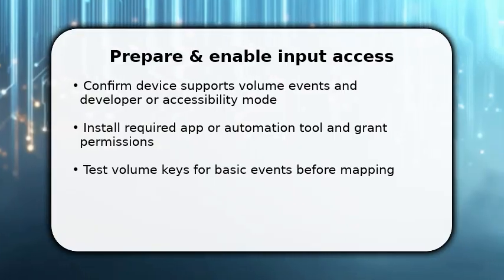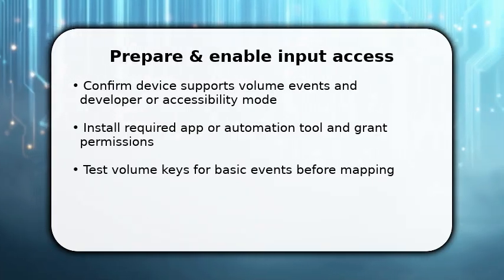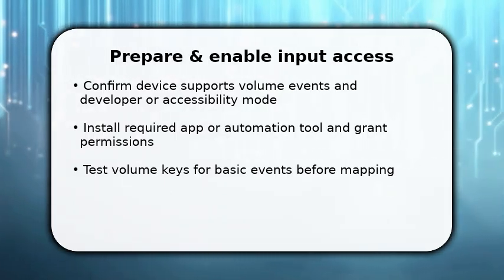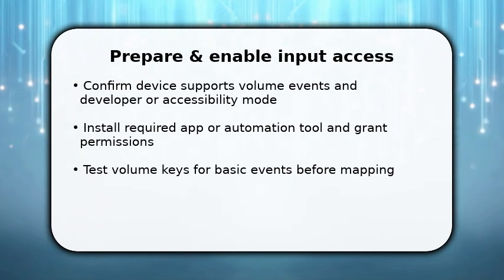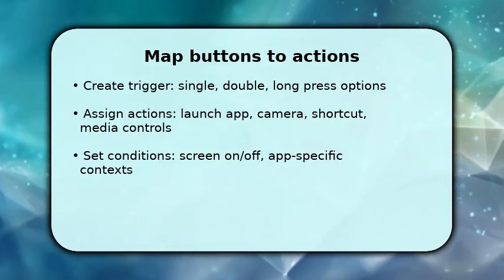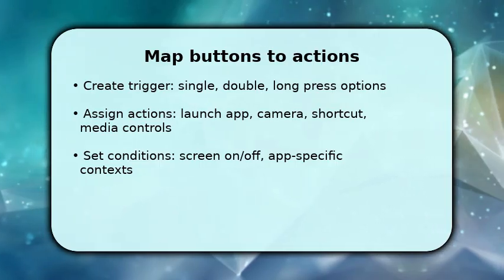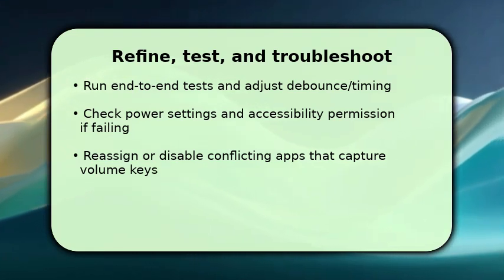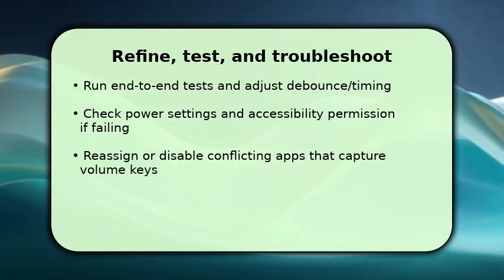How to Use Volume Buttons as Triggers (full Guide)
Discover the secrets of using volume buttons as triggers for your devices. This comprehensive guide will walk you through each step, ensuring that even if you'm new to this technique, you can master it with ease. Enhance your smartphone experience by learning how simple gestures on these small controls unlock a world of shortcuts and automation.

volume buttons, device triggers, gesture control, smartphone tips, automate tasks,